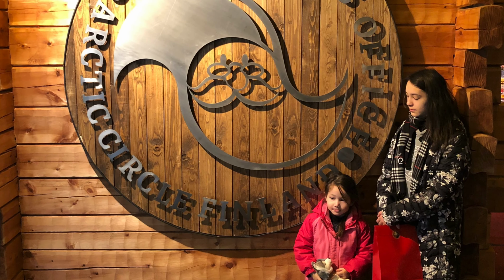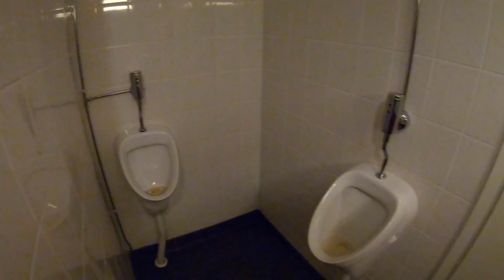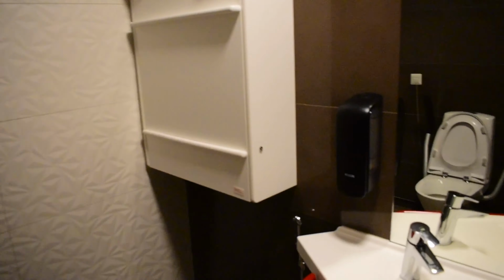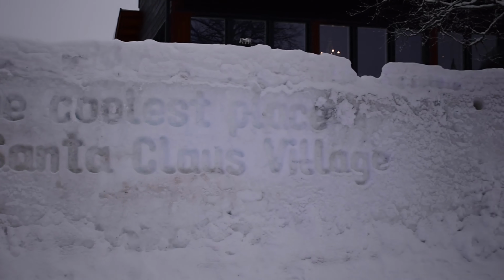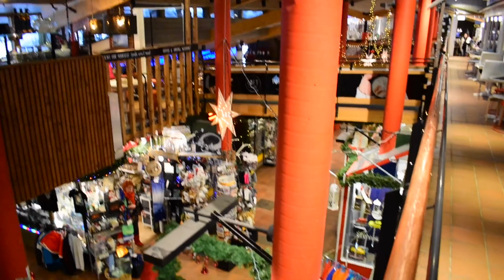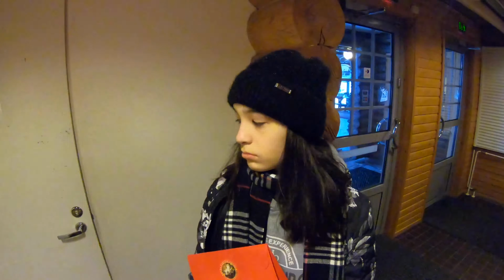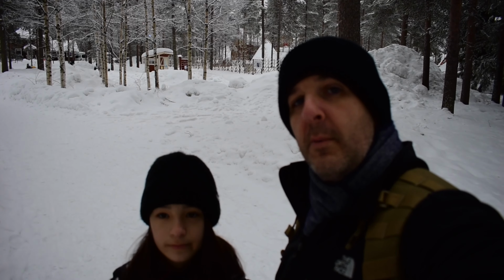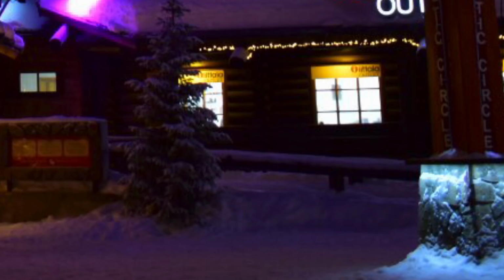Santa’s Village, Roveniemi, Finland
We point you in the direction of all the bathrooms in Santa’s Village and give you a rundown on their key features